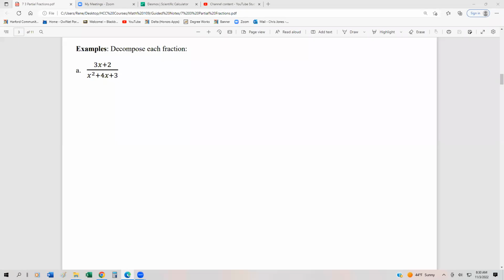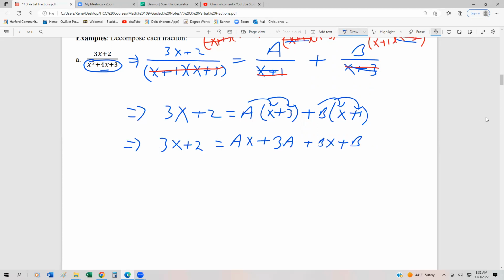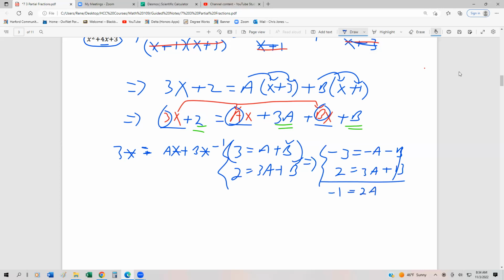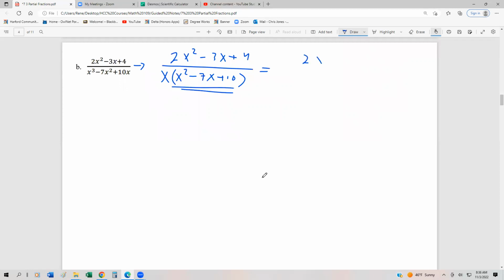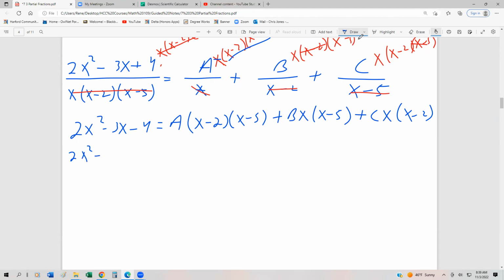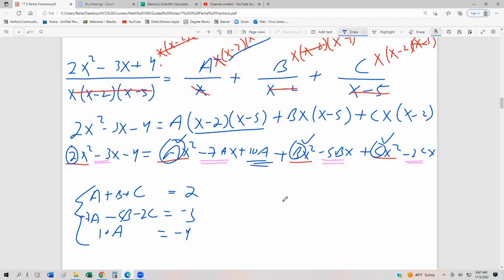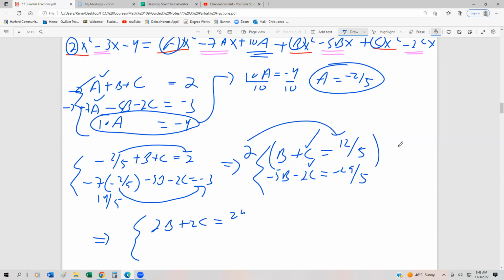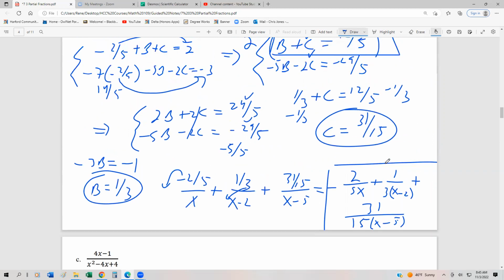7 3 2 Partial Fractions